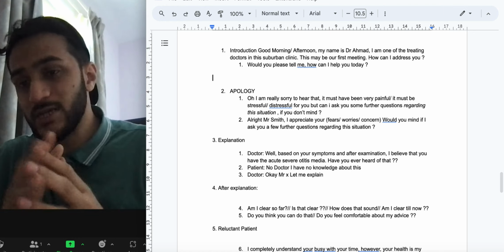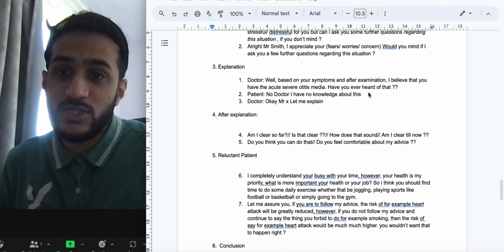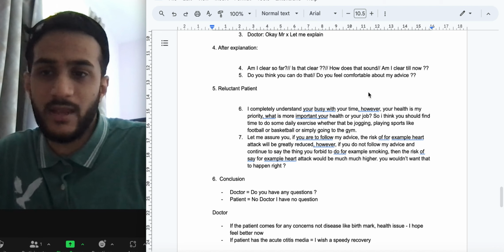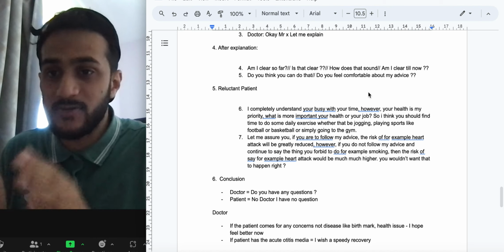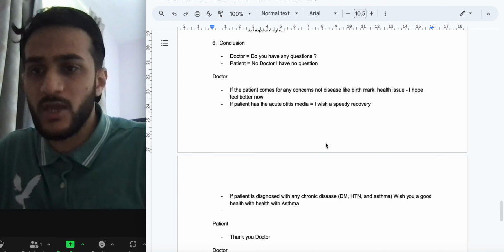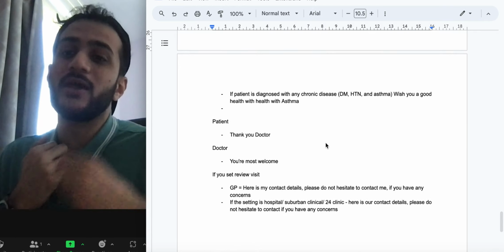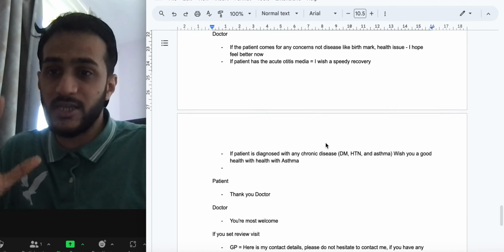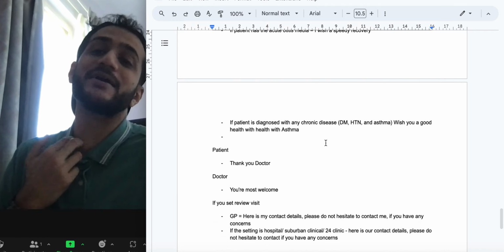OET Speaking, 6 Tips Structure your Speaking